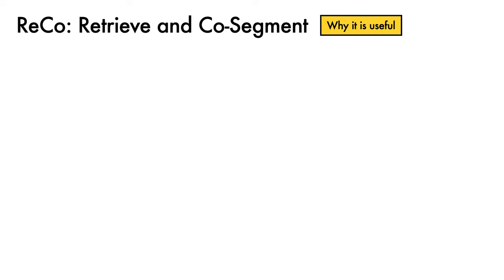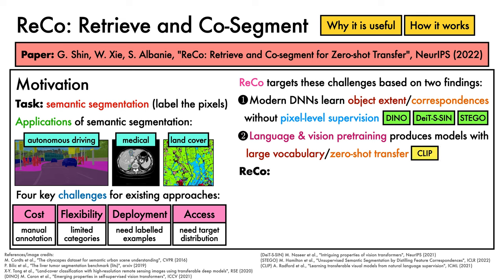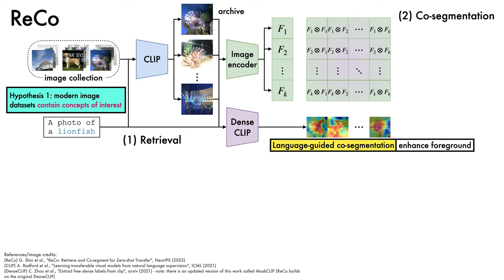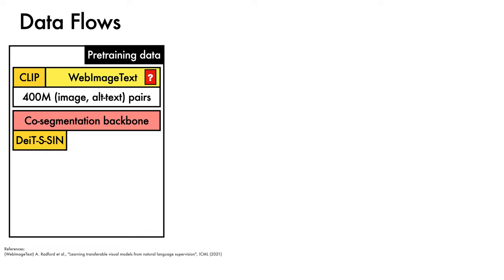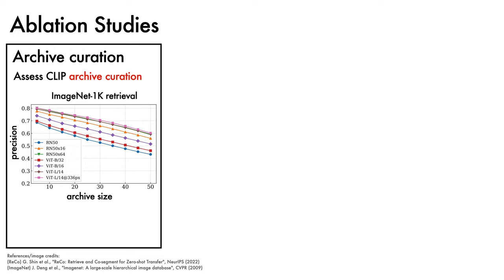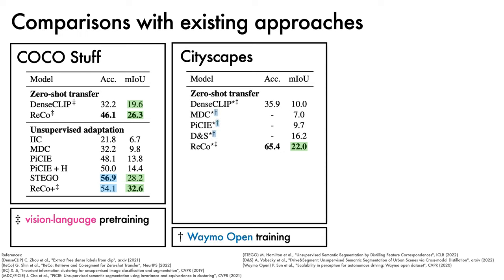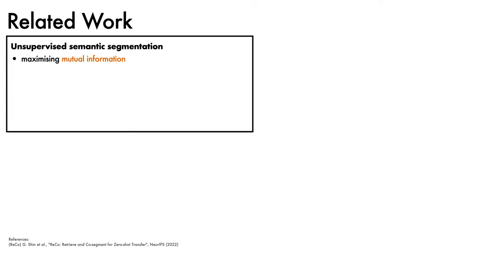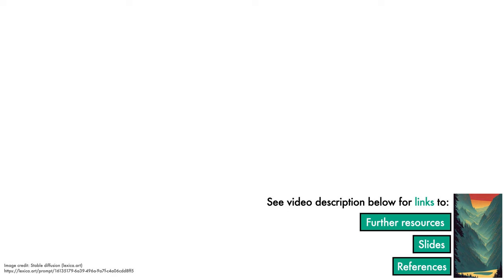ReCo: Retrieve and Co-segment for Zero-shot Transfer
A short description of the ReCo framework introduced in the work "ReCo: Retrieve and Co-segment for Zero-shot Transfer" by Shin, Xie and Albanie, published at NeurIPS in 2022.

Timestamps:
00:00 - ReCo: Retrieve and Co-segment
03:51 - ReCo
07:34 - Data Flows
10:18 - Ablation Studies
12:28 - Comparison with existing approaches on semantic segmentation benchmarks
14:00 - Qualitative results for ReCo, ReCo+ and intermediate co-segmentations
14:56 - Limitations of ReCo
16:11 - Related Work

Detailed description:
We first describe the motivation for ReCo: semantic segmentation is valuable, but existing approaches suffer from challenges in cost, flexibility, deployment and data access.  ReCo aims to tackle these difficulties by using both the segmentation abilities of modern deep neural networks for vision and the strengths of vision and language pretraining models like CLIP.

Next, we describe the three phases of ReCo: retrieval, co-segmentation and inference. This is done with a walkthrough example of how ReCo can segment lionfish.

We then outline the various data sources that are used for pretraining and co-segmentation as part of ReCo, as well as the datasets used for ablation studies and empirical comparisons to prior approaches.

Ablation studies are described that examine: (1) the ability of CLIP to perform archive curation, (2) the influence of archive size and visual encoder choice on segmentation quality and (3) the effectiveness of the various components within the ReCo framework.

Comparisons with prior approaches are reported on the COCO Stuff, Cityscapes and KITTI-Step. Following this, we look at qualitative results for both ReCo and ReCo+ on various images, together with intermediate co-segmentation results.

Finally, we describe a number of limitations of the ReCo framework and outline how it relates to prior work in the semantic segmentation literature.

Topics